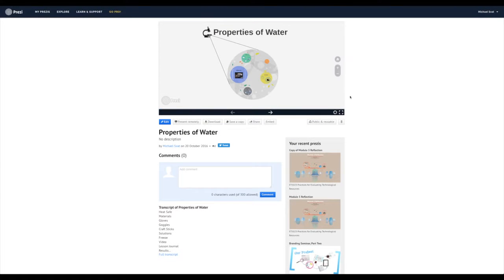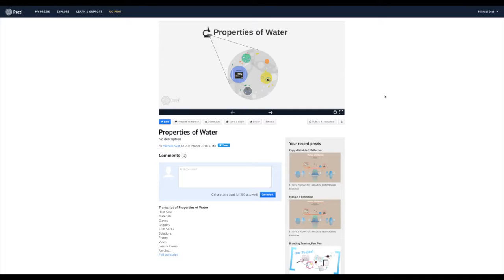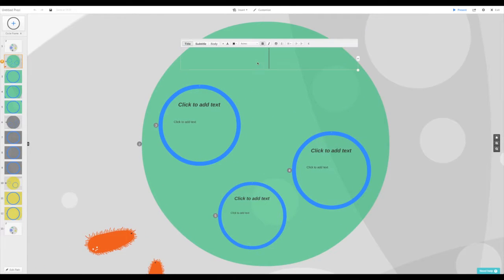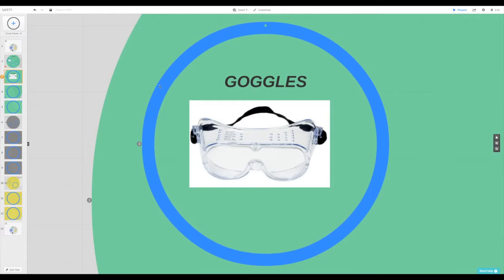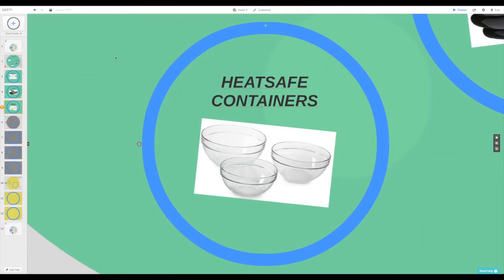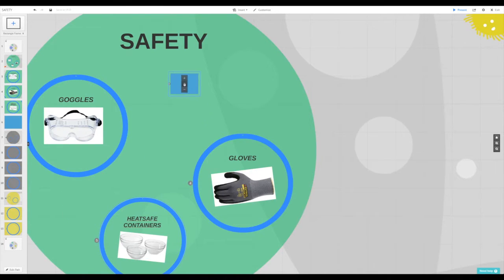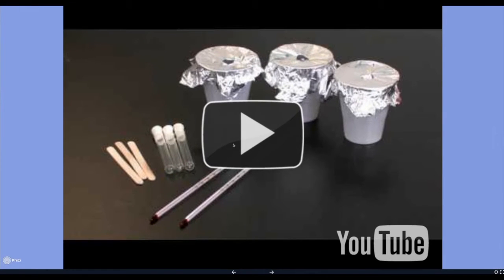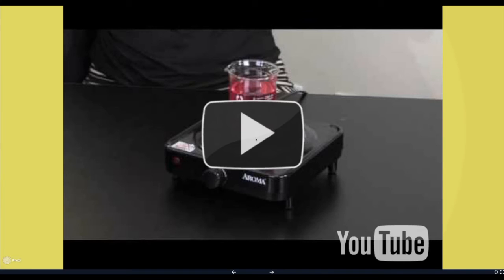Prezi Properties of Water